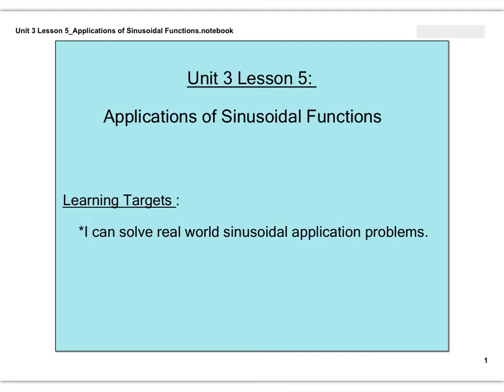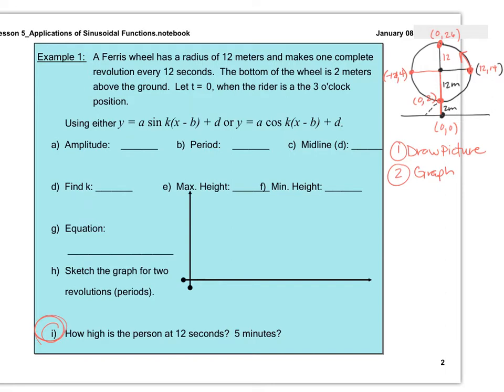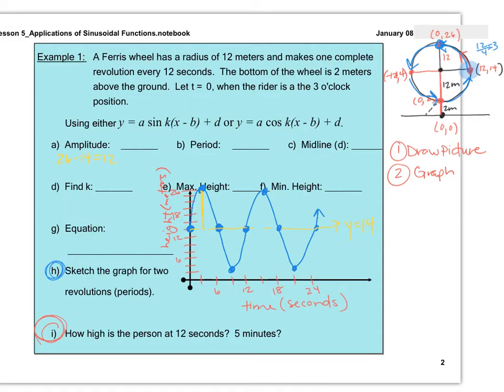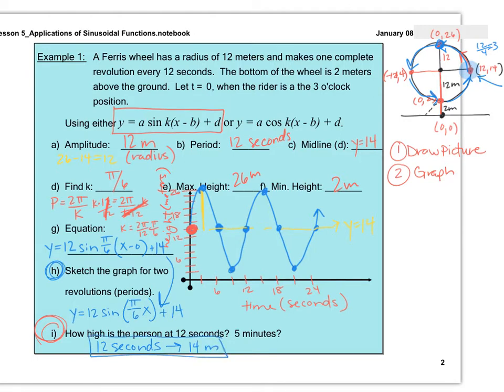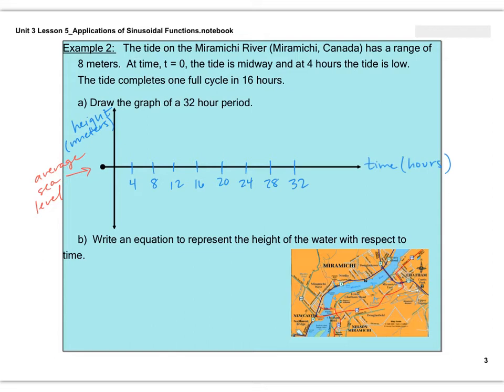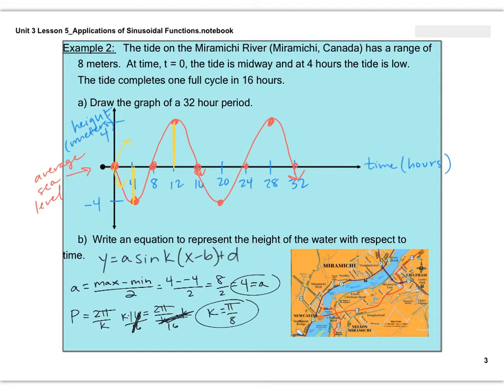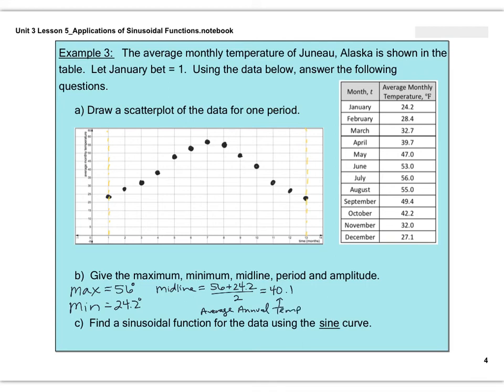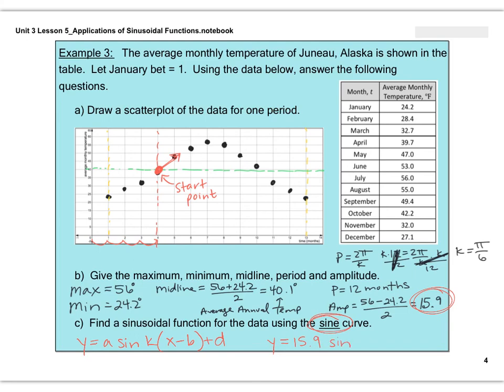Unit 3 Video 5 - Trigonometry